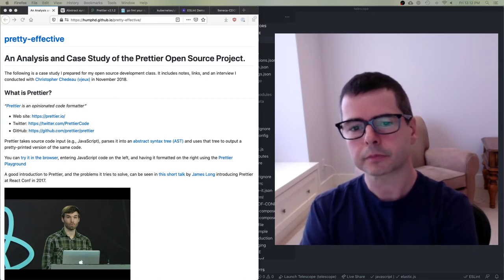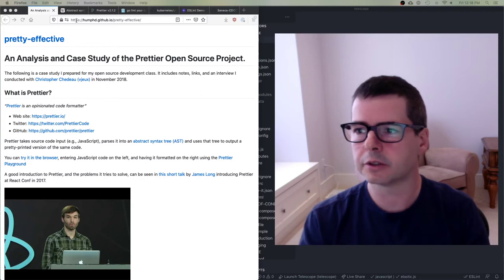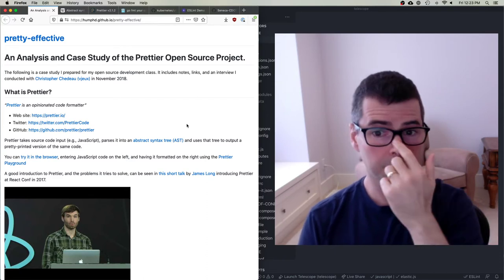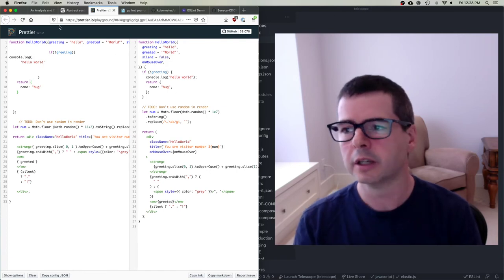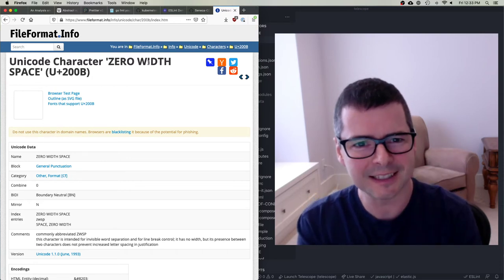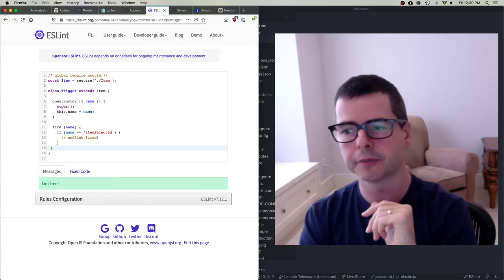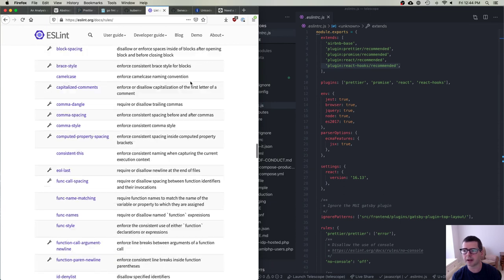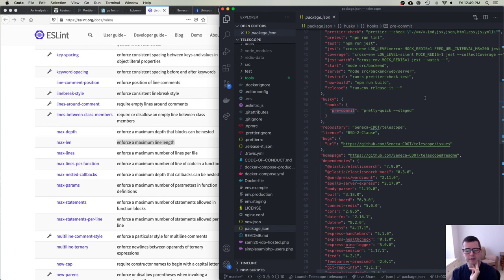DPS909/OSD600 Week 08 - Static Analysis Tooling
Discussion of static analysis tools: automatic source code formatters, linters, git hooks, and editor integrations.  Also, how Telescope uses these tools and techniques.